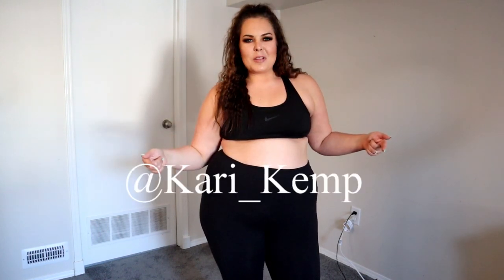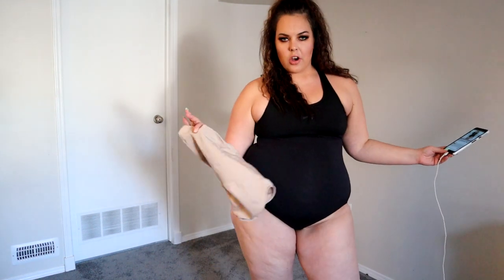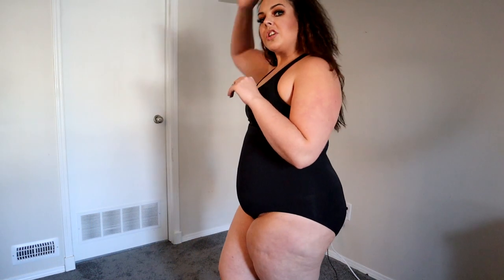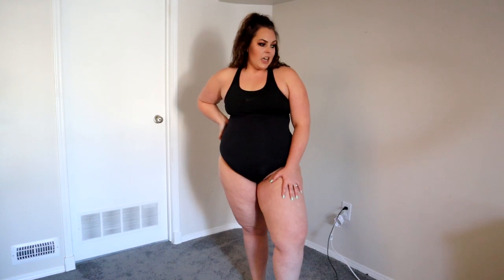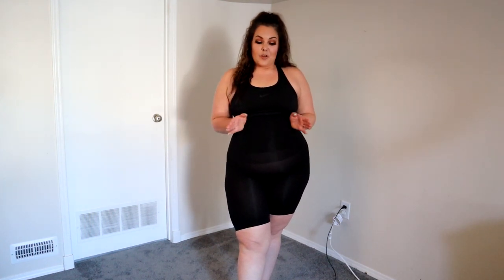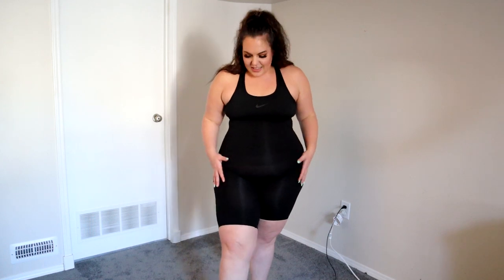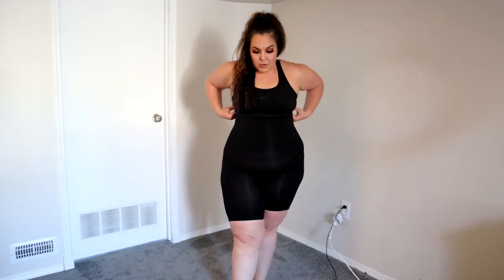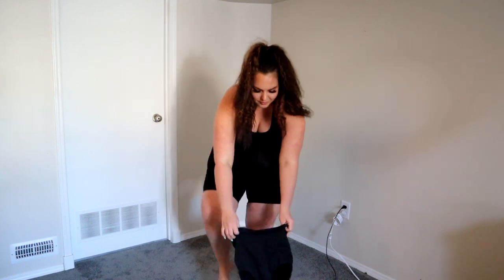Plus Size Shapessy Shapewear Haul!